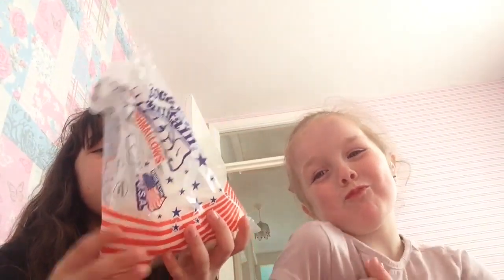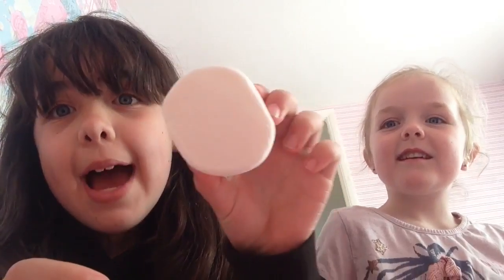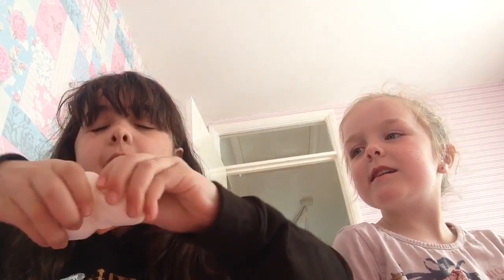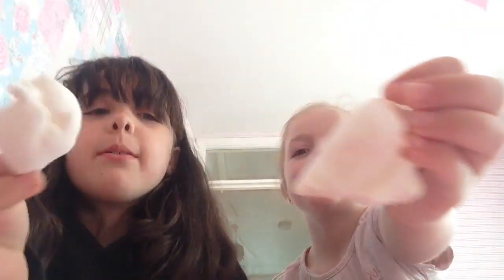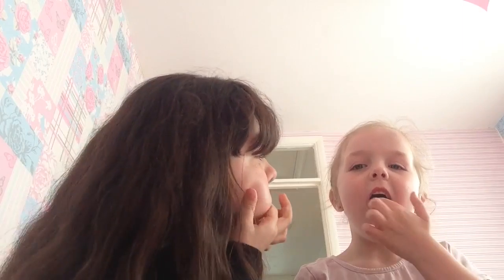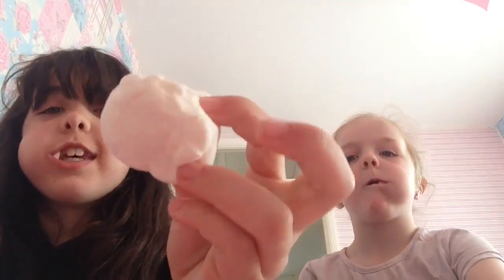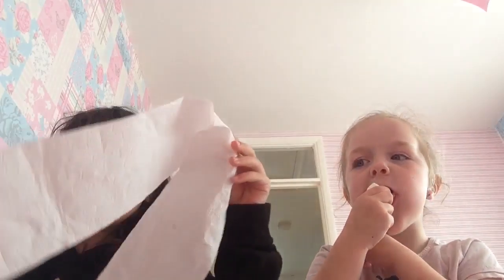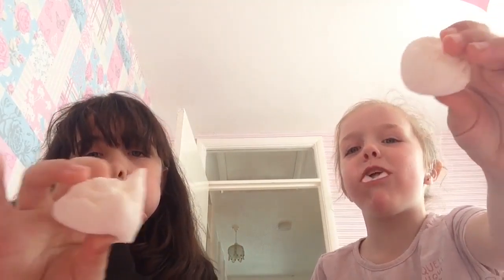Chubby bunny challenge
Who is your chubby bunny in your family???